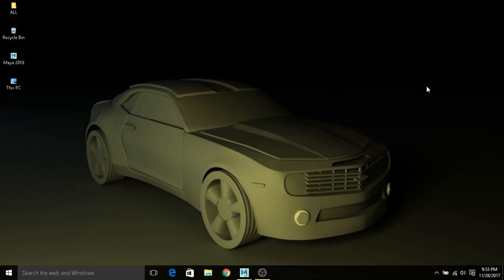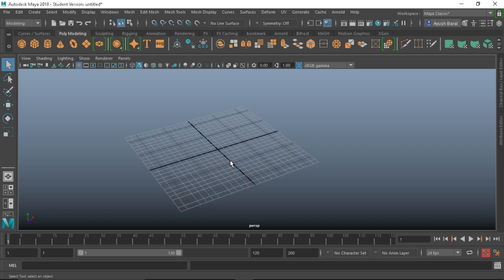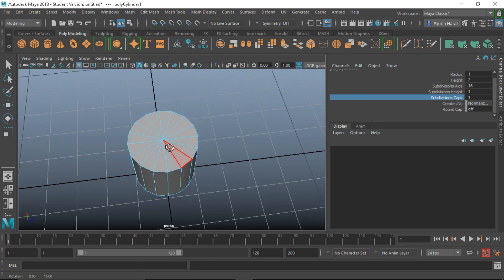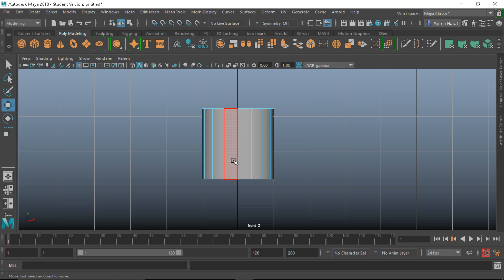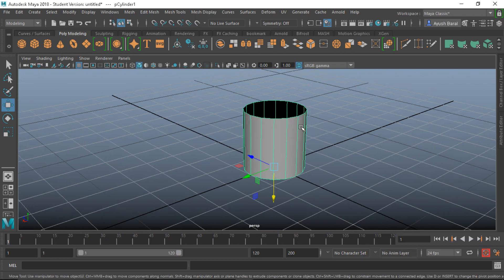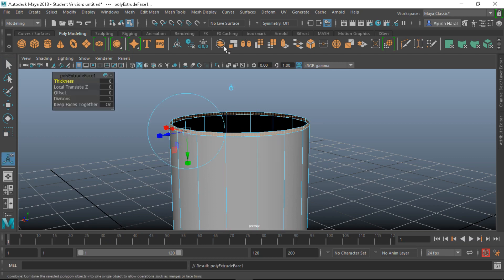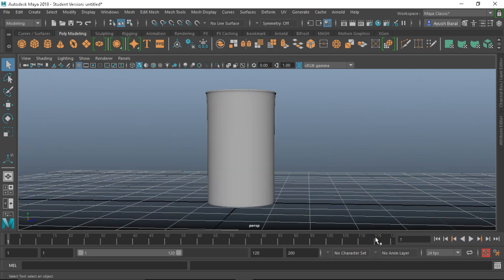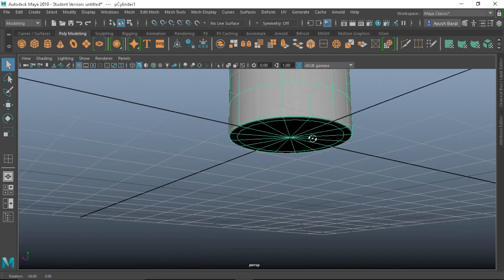Maya 3D : HOW TO MODEL A SIMPLE JUG IN MAYA!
In this video I show you how to make a simple jug using multiple modeling tools. Enjoy!!